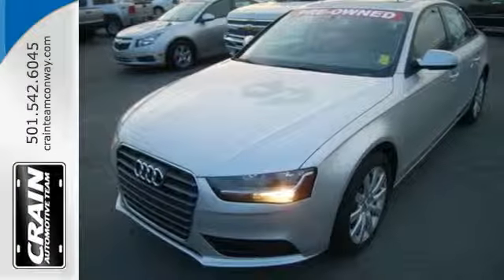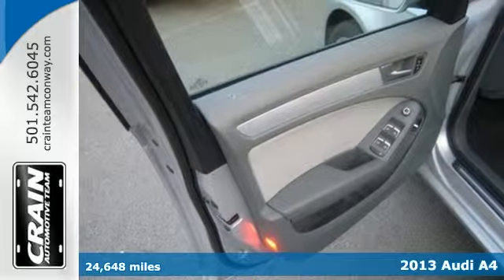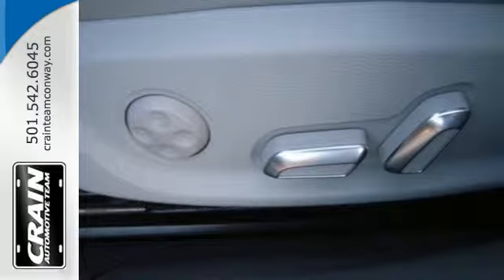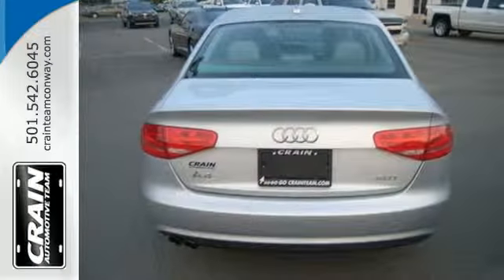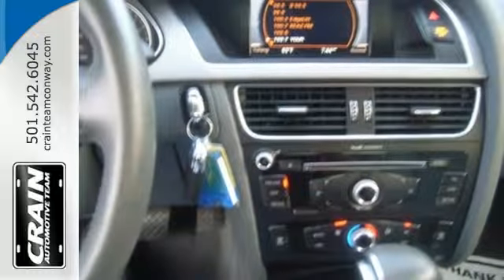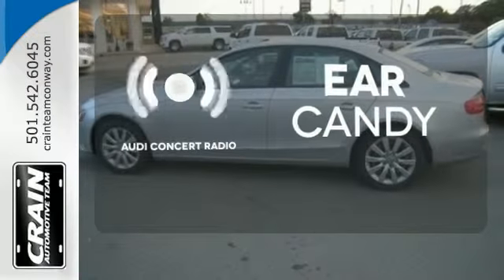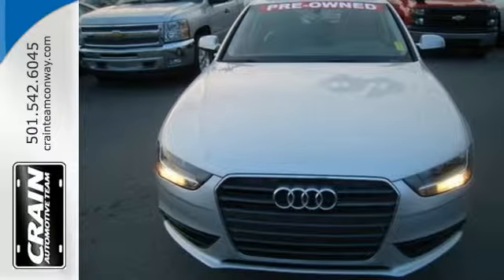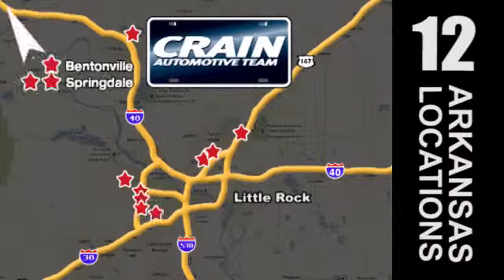2013 Audi A4 Conway AR Little Rock, AR BP4345 - SOLD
Year: 2013
Make: Audi
Model: A4
Trim: PREMIUM
Engine: 2.0L TFSI Turbocharged I4 Engine
Transmission: Automatic
Interior: Gray
Mileage: 24648
Stock #: BP4345
VIN: WAUAFAFL3DA150272
Crain Buick Conway is honored to present a wonderful example of pure vehicle design... this 2013 Audi A4 Premium only has 24,648 miles on it and could potentially be the vehicle of your dreams! The impressive Audi fuel-efficiency will make you quickly realize what you've been missing out on in life. It's noteworthy fuel economy and minimal emissions make this vehicle's value a cut above the rest. The A4 Premium has been lightly driven and there is little to no wear and tear on this vehicle. The care taken on this gently used vehicle is reflective of the 24,648 miles put on this Audi. Marked by excellent quality and features with unmistakable refined leather interior that added value and class to the Audi A4 More information about the 2013 Audi A4: The Audi A4 competes with top sport sedans from Germany, Japan, and the U.S., including the BMW 3-Series, Mercedes-Benz C-Class, Cadillac ATS and Infiniti G37, as well as the Acura TL. Among these models, the A4 offers one of the best compromises between comfort and performance, as well as exterior and interior designs that are superbly coordinated. With its 2.0T engine, the A4 is also one of the most fuel-efficient models in its class, while the S4 offers one of the highest power outputs, excluding track-focused models. In-dash technology, connectivity and infotainment is also a strength of the A4 and S4 family. While Audi Connect made its debut in Audi's larger models, the A4 gets the most advanced new form of the system, with Google Maps data and one of the clearest mapping displays. This model sets itself apart with advanced infotainment and navigation systems, excellent quattro all-wheel-drive system, sporty, stylish interior, Handsome exterior styling, and powerful yet fuel-efficient powertrains Every new and pre-owned vehicle is backed by the Crain Commitment, including our 100% low price guarantee, a 100 hour love it or leave it exchange policy, and a 100 year 100,000 mile warranty. The Crain Team's Got 'Em!

Address:
1003 North Museum Road